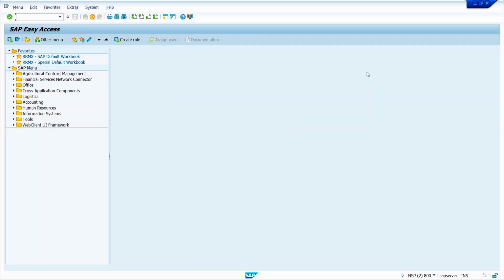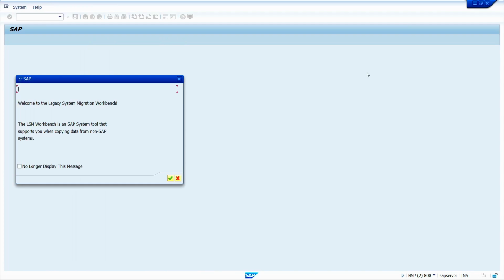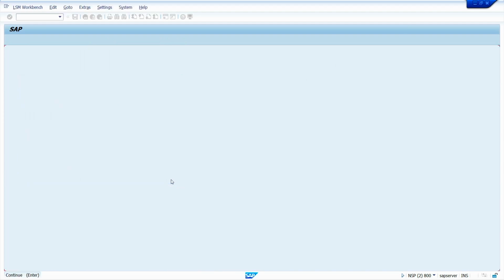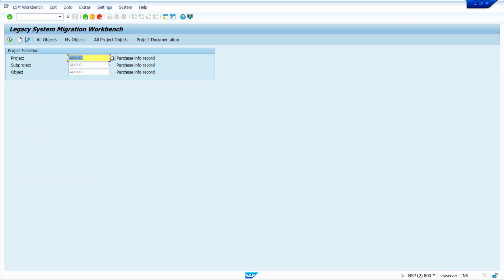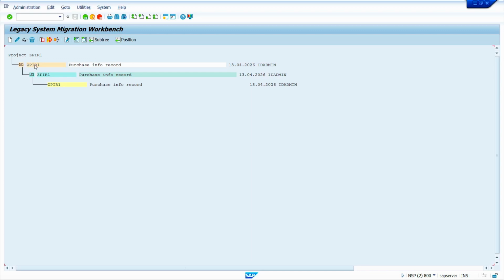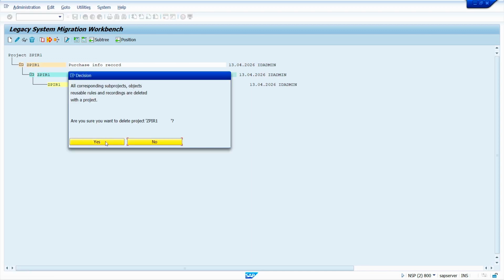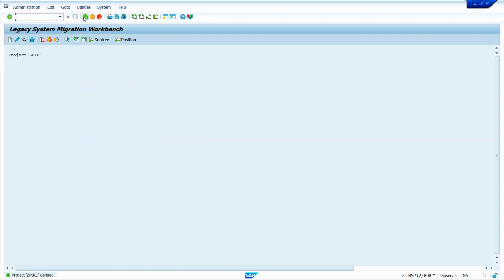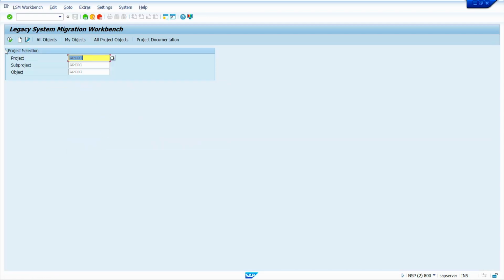How to Delete LSMW in SAP | Step-by-Step Guide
YouTube Gears